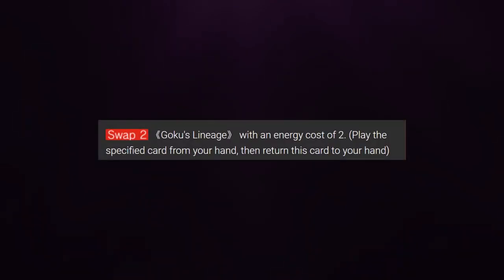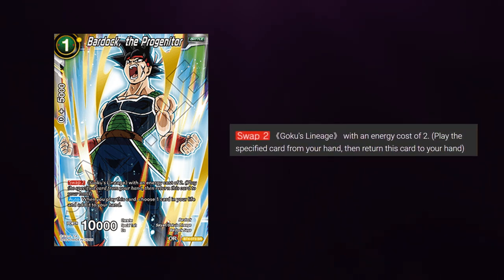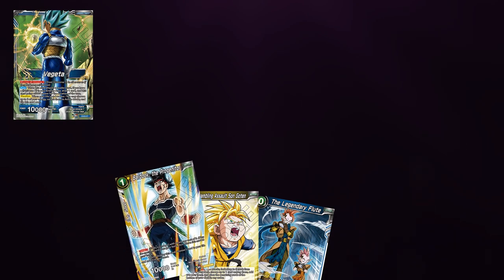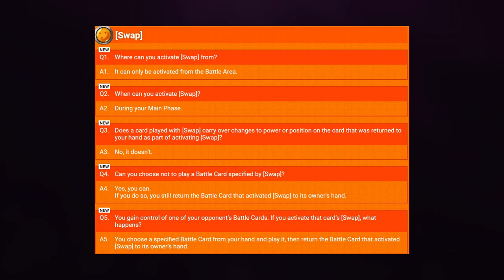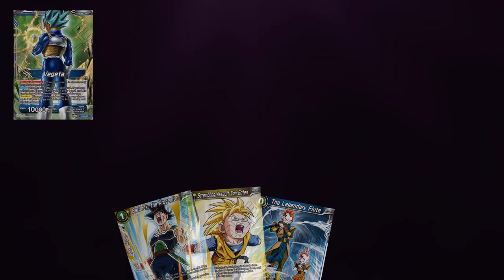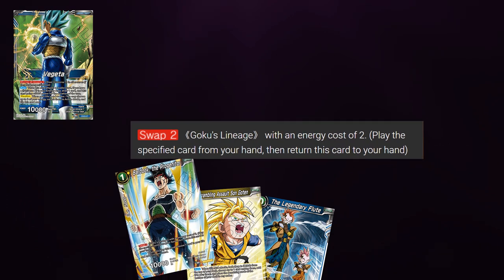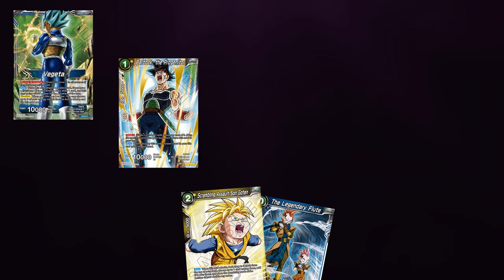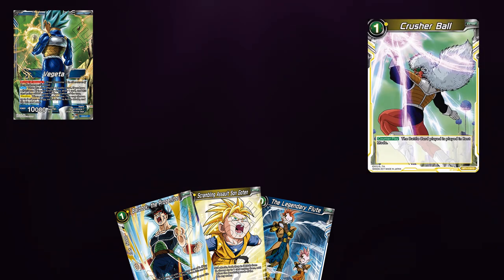[DBS] Did Bandai Change the Rules to Swap?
Dragon Ball Super Card Game Gameplay